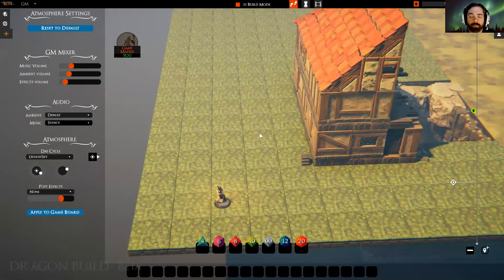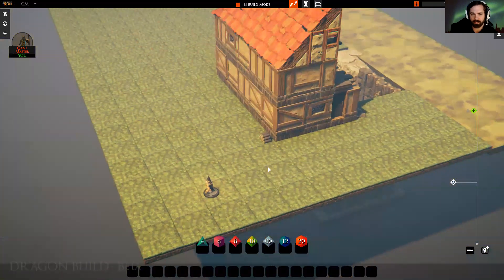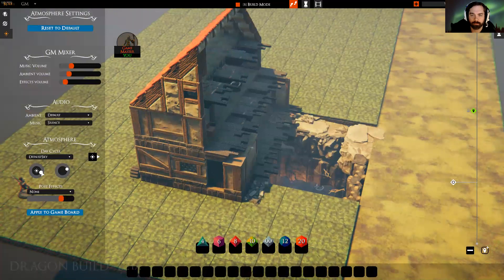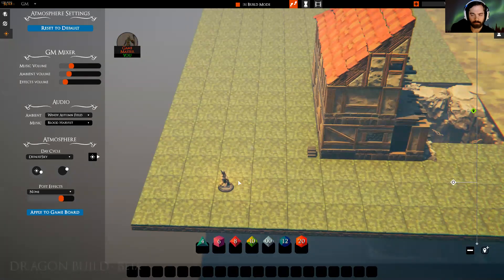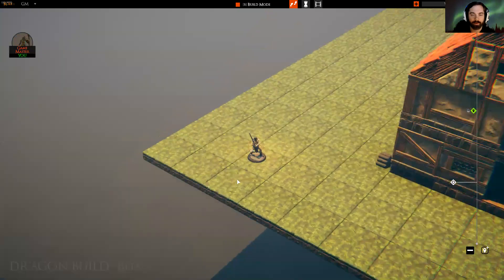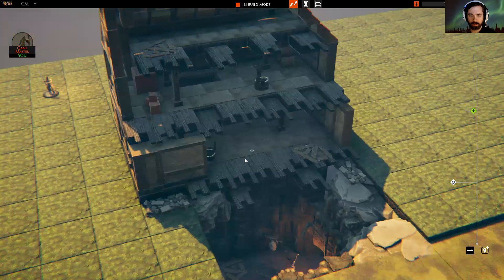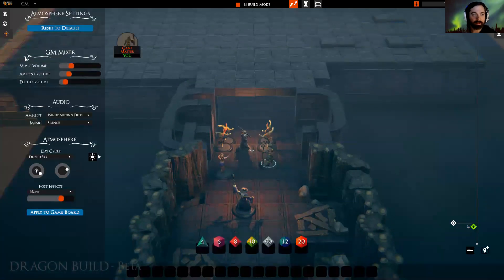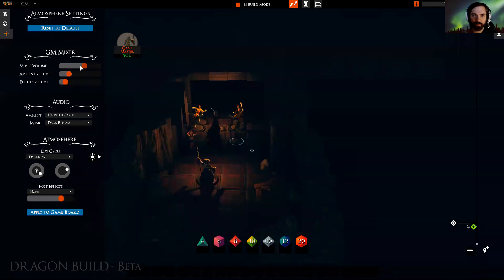TaleSpire - How to Create Environmental Markers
A brief tutorial on TaleSpire environmental markers and their use.